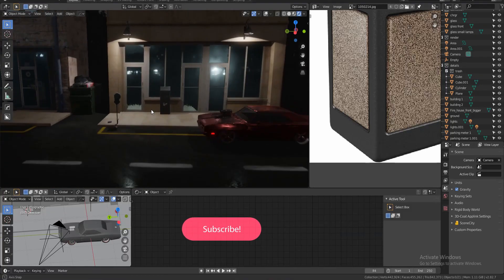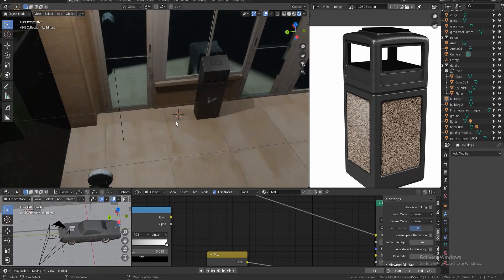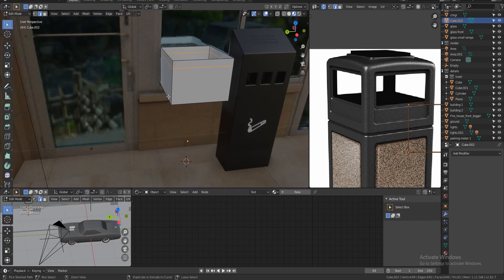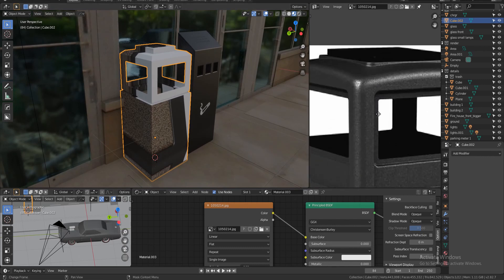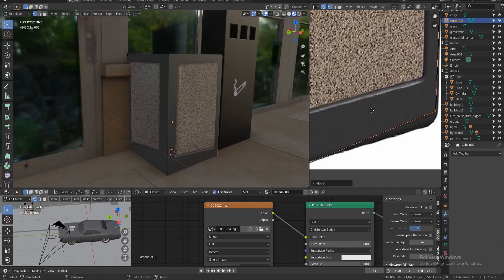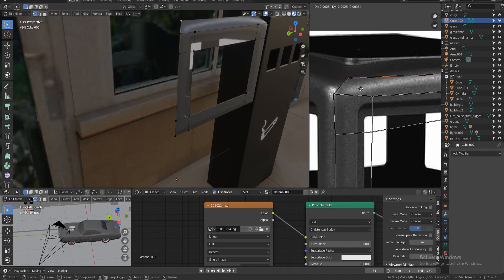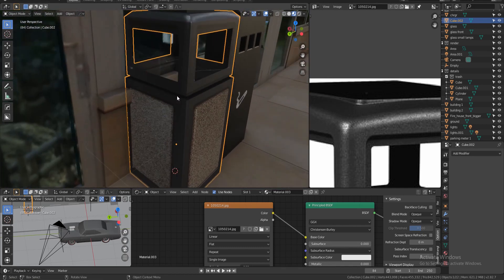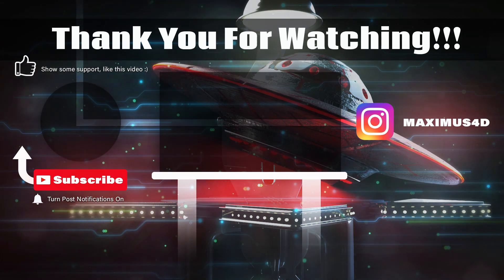Blender 2.82 Tutorial: Quick Asset creation with UV project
In this video I will show you guys how to project Uvs onto random images you find online. Creating 3d assets quickly and easily.